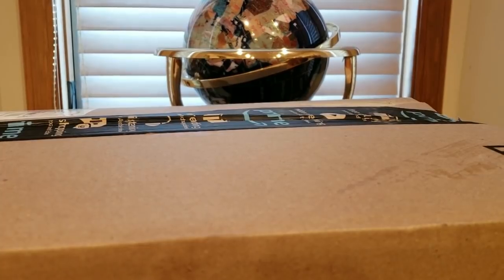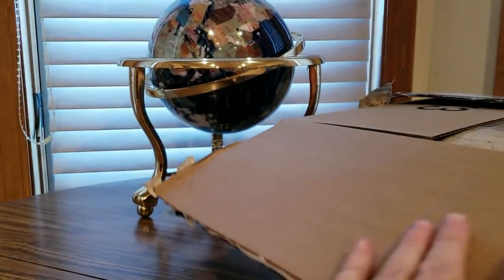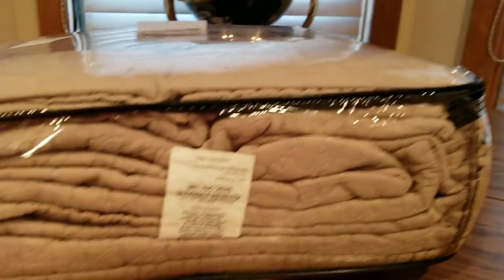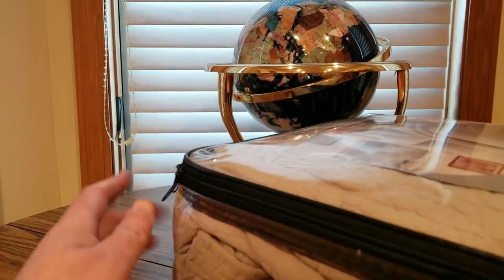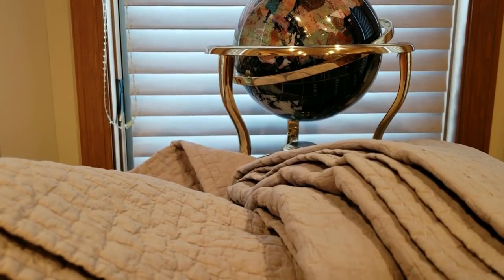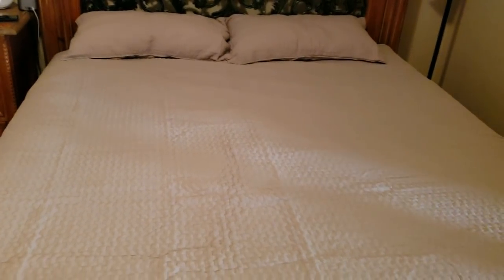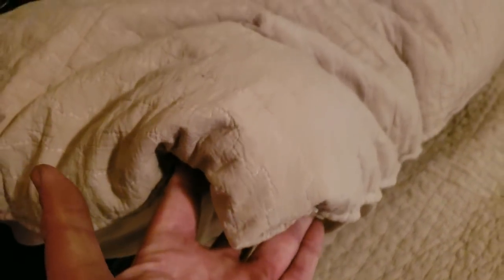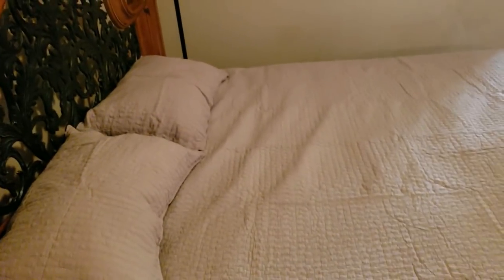(Episode 2094) Amazon Prime Unboxing: HollyHOME Super Soft 2 Piece King Size Washed Linen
MORE GOODIES

TO PURCHASE HAIER XSHUAI: